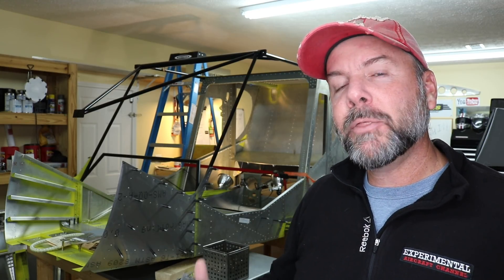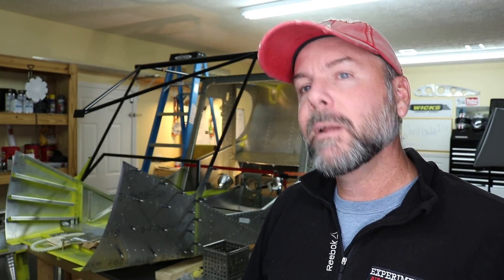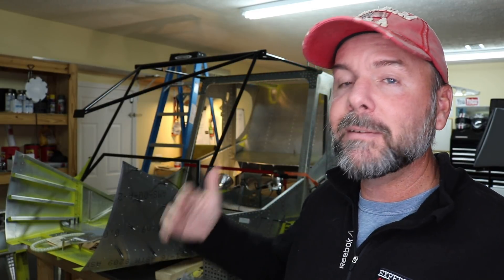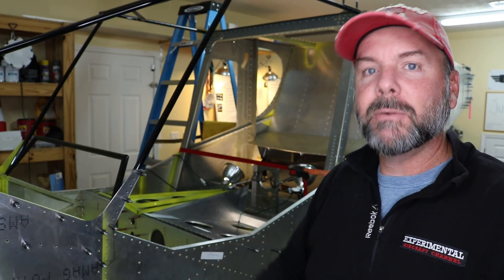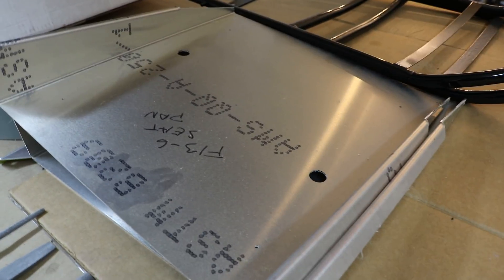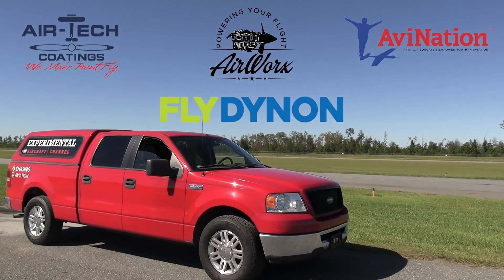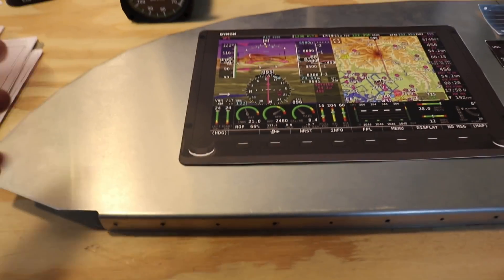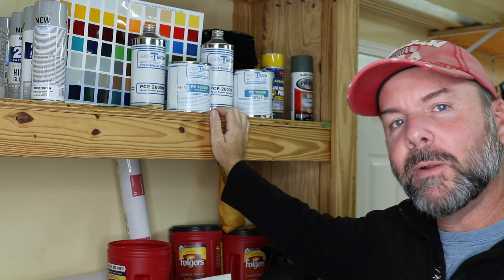Official Launch - Day 1 of the 31 Day Build Challenge Aircraft Kits and Projects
Join us! During the month of December sharing your progress of your Aircraft Build with fellow Builders across the World. And "Say it with Video" when posting so we can get to know you! :-)